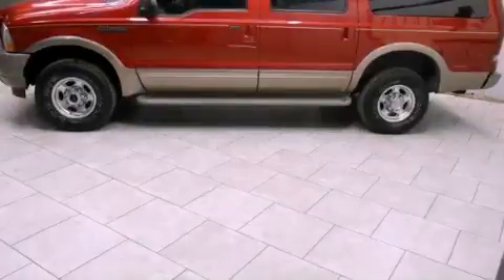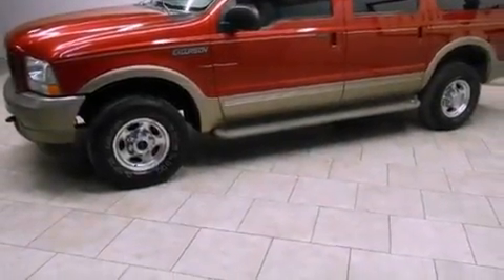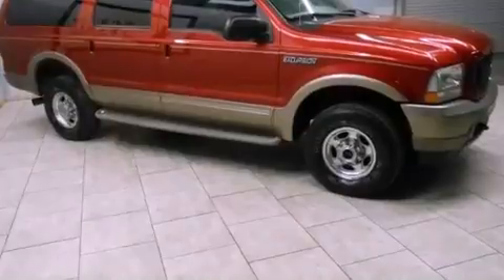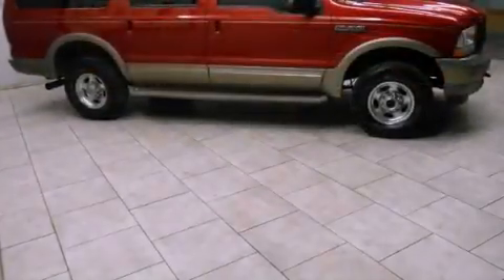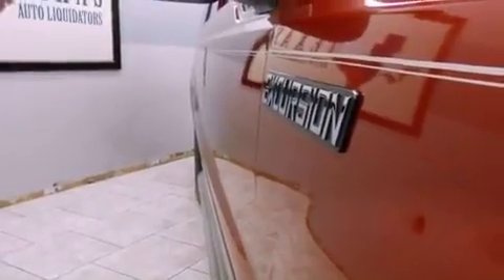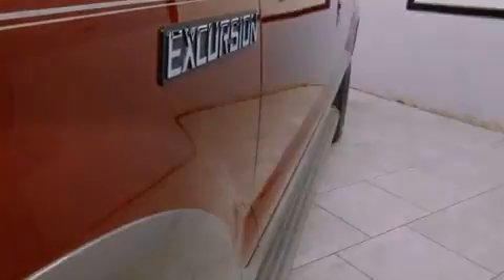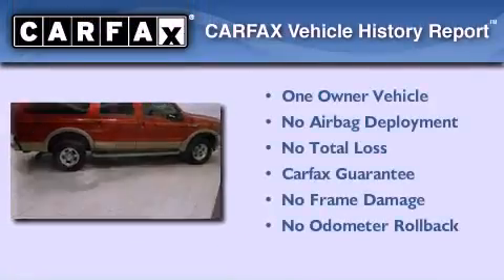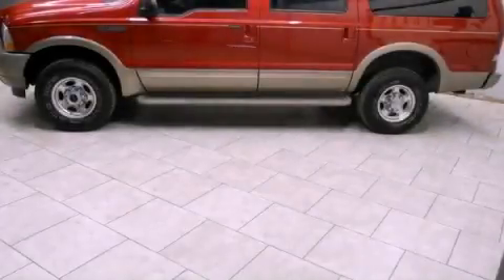2004 Ford Excursion Arlington TX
Year : 2004
 Make : Ford
 Model : Excursion
 Engine : 6.0L TURBO-DIESEL V8 POWER STROKE ENGINE
 Trans . : Automatic
 Exterior : Red
 Miles : 129,115
 Interior : Tan

 2004 Ford Excursion Arlington TX